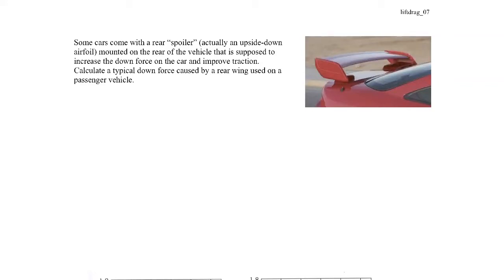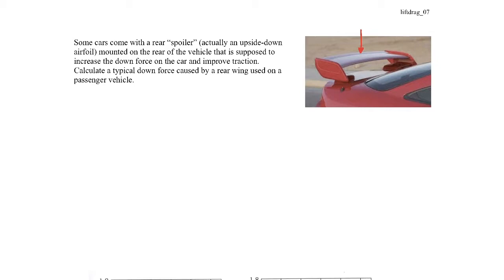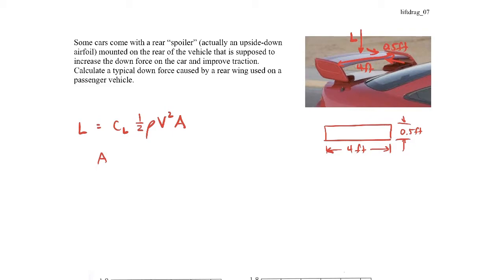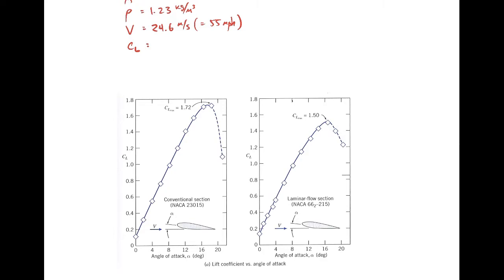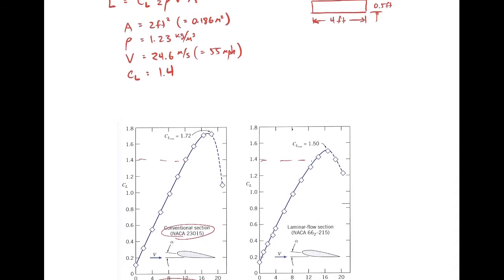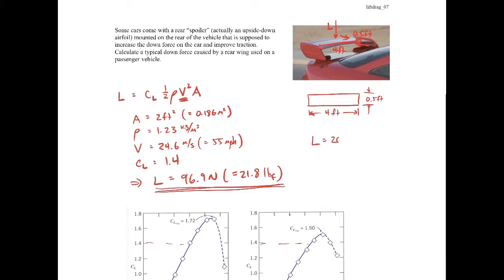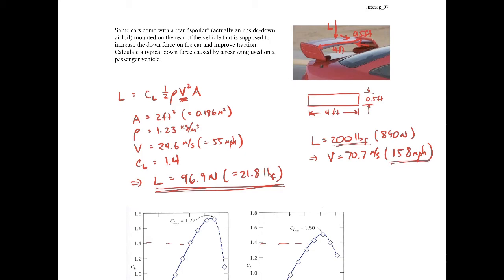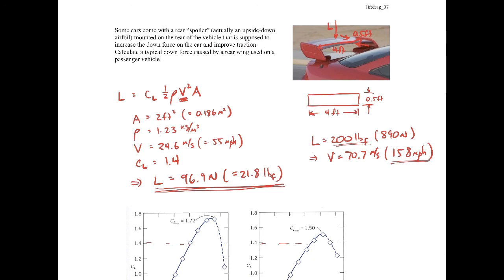Lift and Drag Example - liftdrag_07